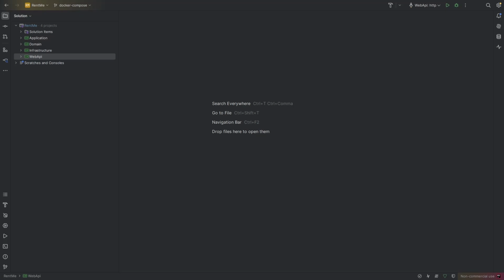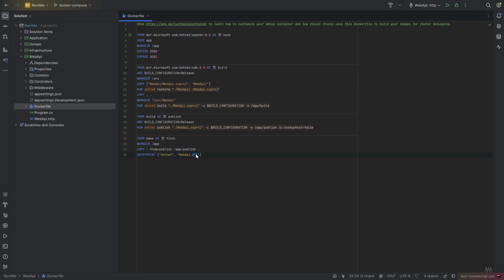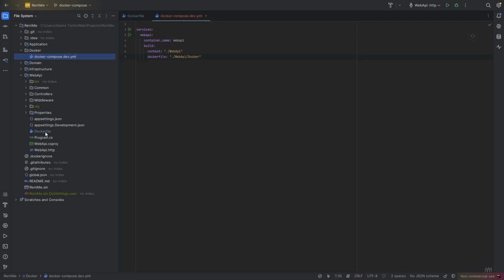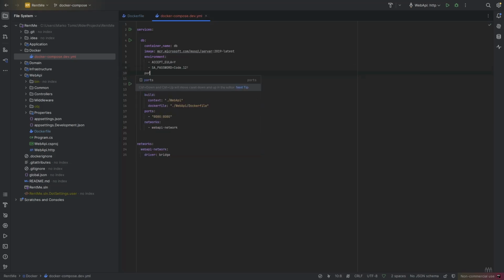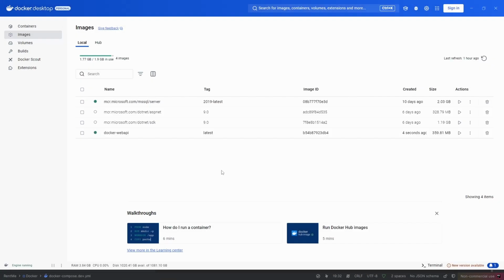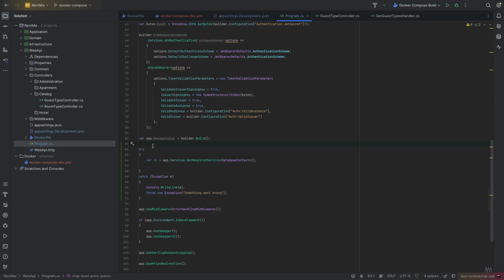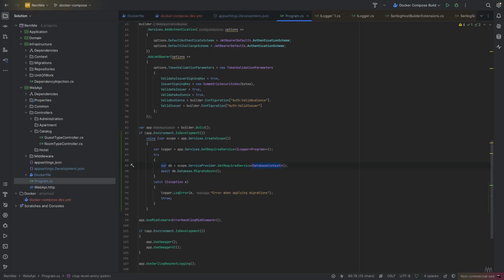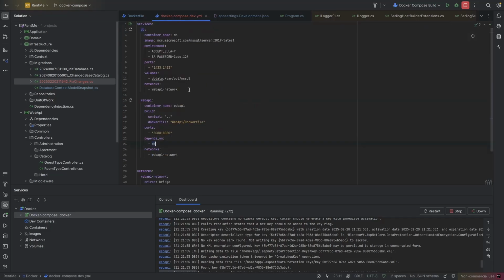Streamline Your .NET Development with Docker & Docker Compose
🚀 What you'll learn:

- Setting up Docker for a .NET project
- Writing a Dockerfile for .NET apps
- Using Docker Compose to manage multiple services

00:00 - Introduction
00:38 - What is Docker and how to build your Docker Image?
03:45 - Docker Compose
12:05 - Rider Docker start command
15:10 - Updating database on project start
21:40 - Testing with SQL Management studio and swagger